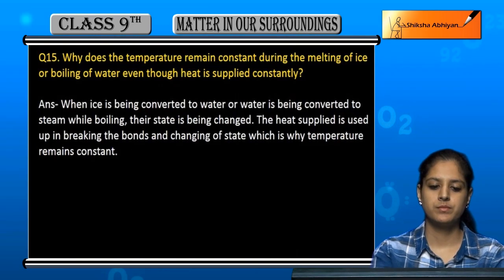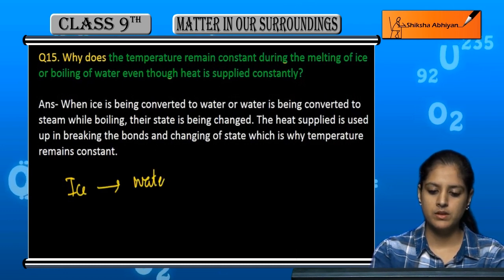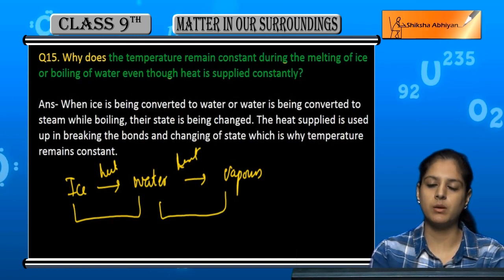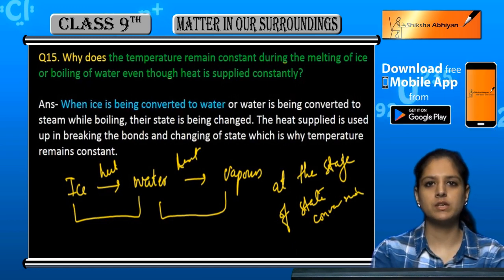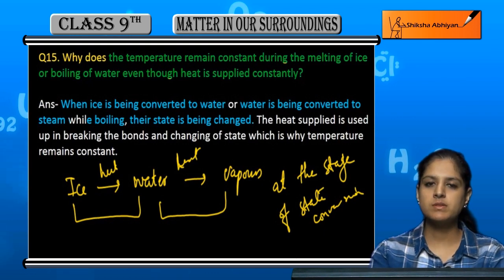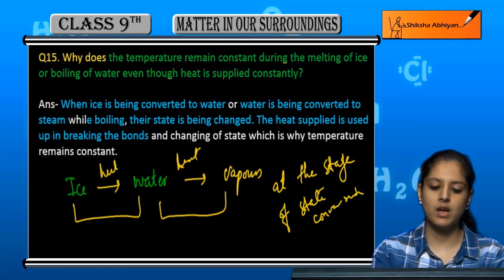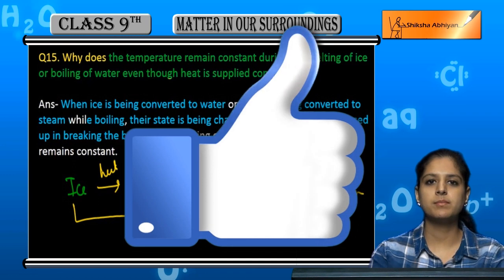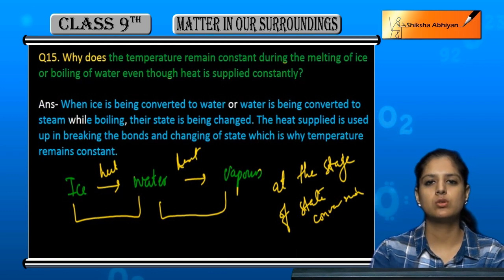Q15 Why does temperature remains constant during melting of ice or boiling of water?